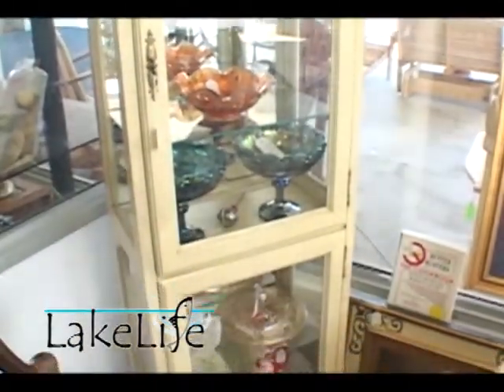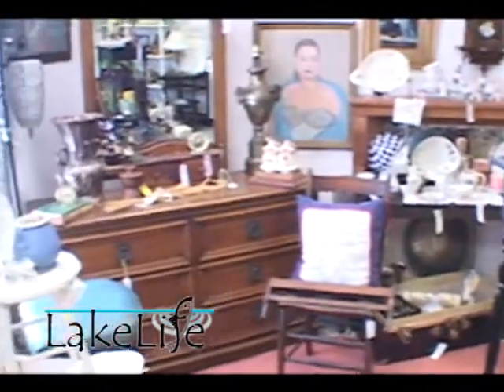Lake Life Pickle Patch Segment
WAXC's Lake Life visits Pickle Patch Sylacauga's premier antique shopping outlet. Lake Life Welcomes you to join Chris Giddens on another great segment of the Lake Life.